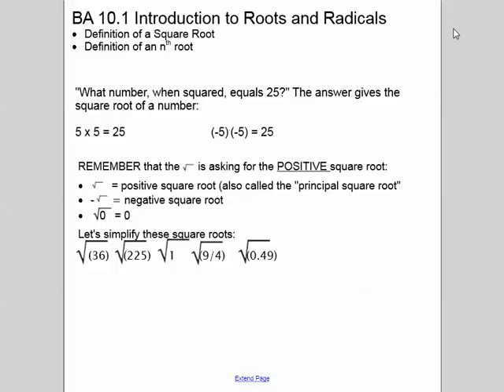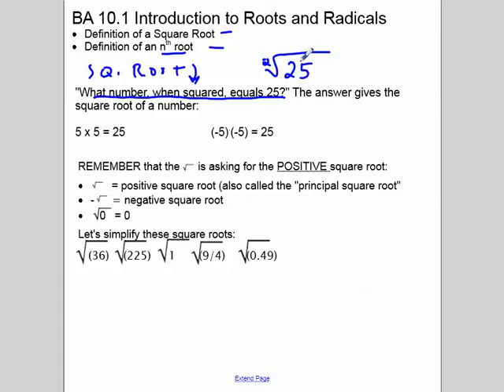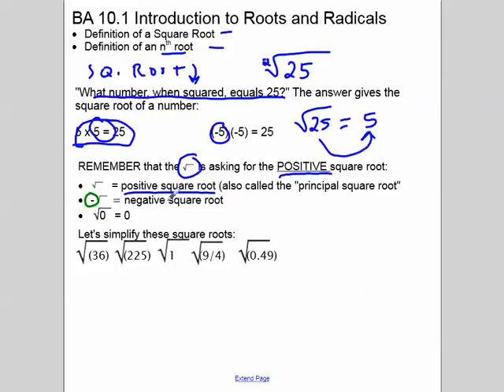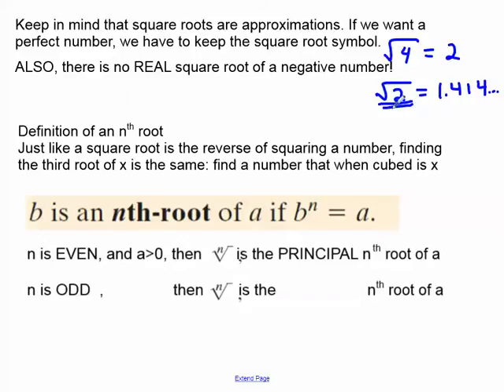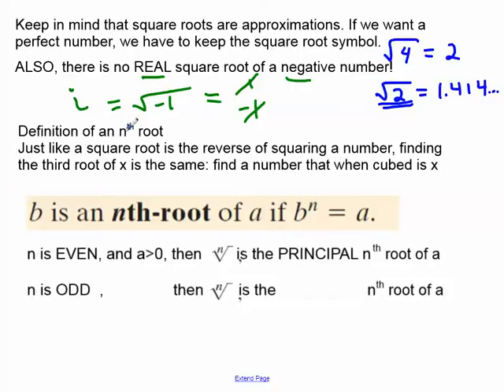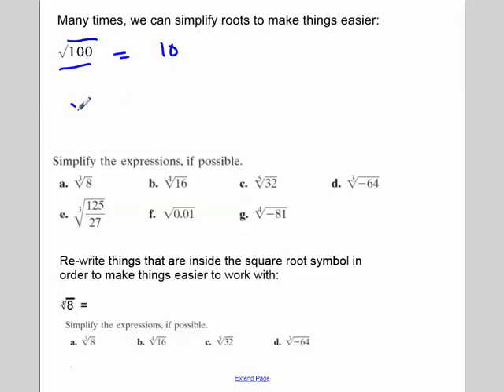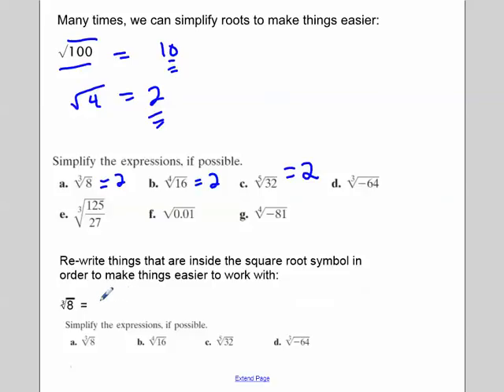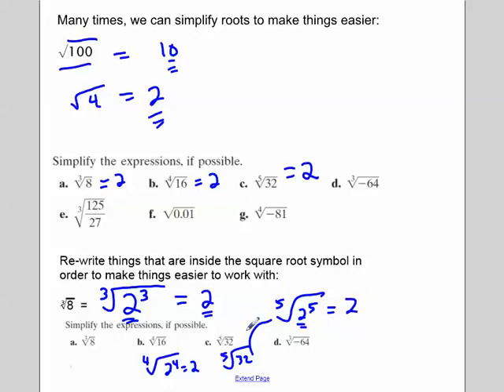BA Ch 10 1A Roots and Radicals intro 2016 08 18 23 49 48